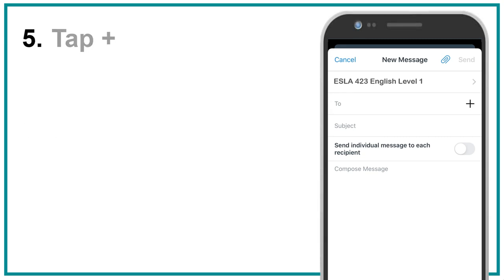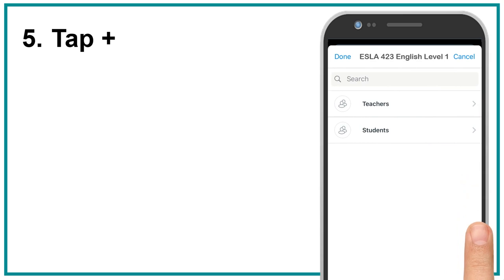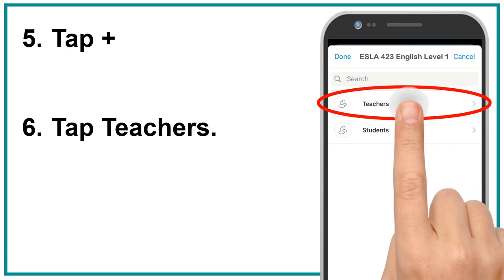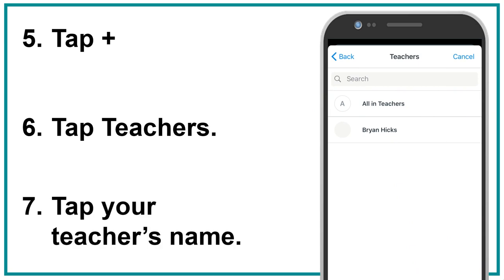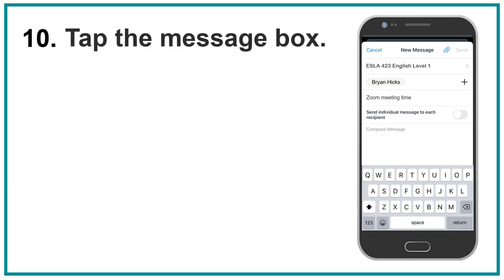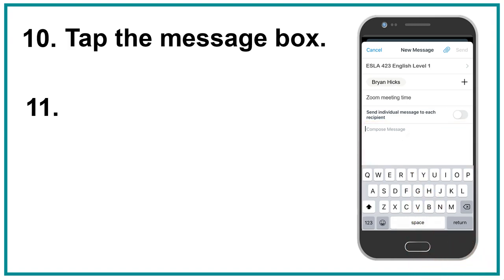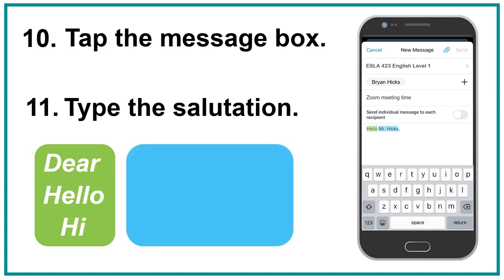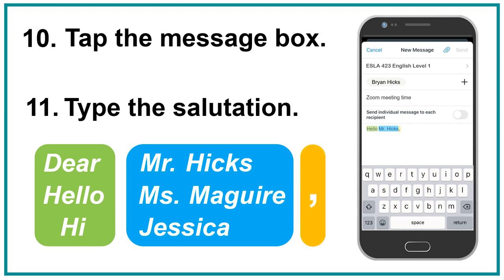Canvas Phone: How to Send an Email to Your Teacher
If you would like to email your Instructor through Canvas you can do so through the Inbox. In this video you will find directions on “How To Send an Email to Your Teacher.”